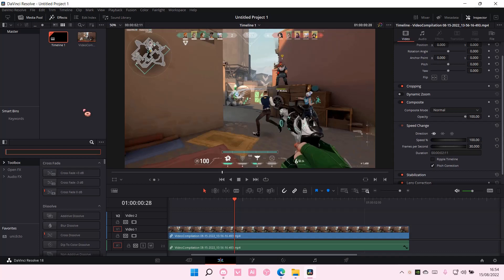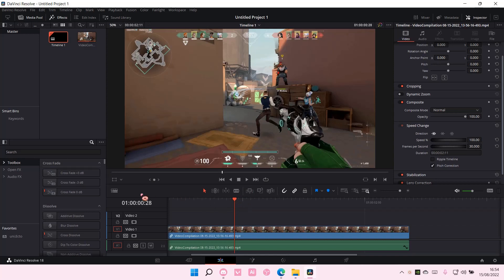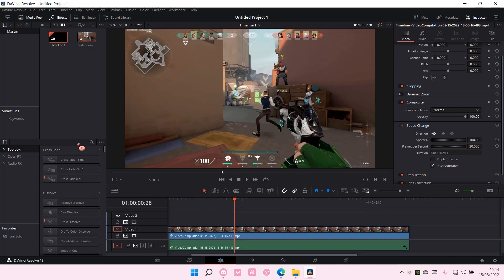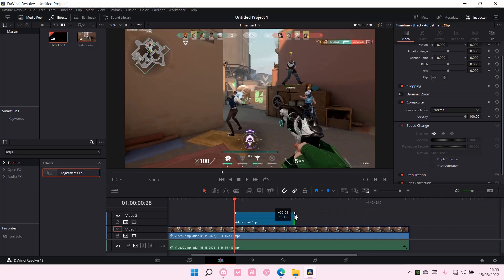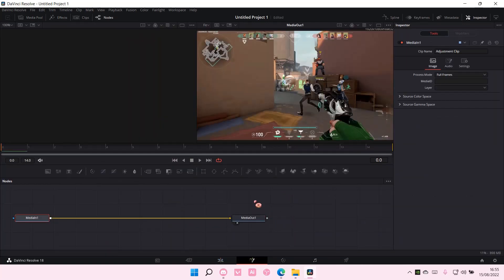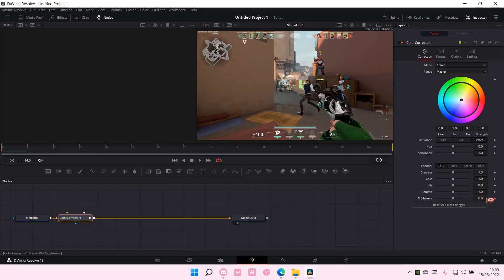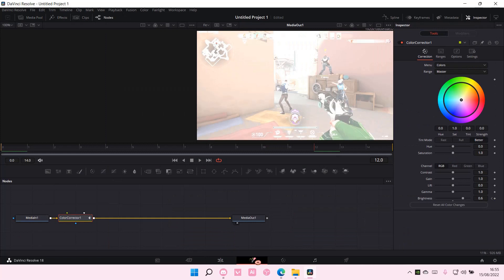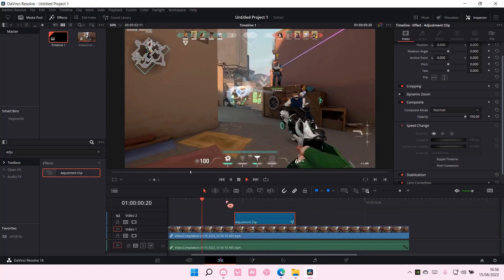How To Create Flash Effect In DaVinci Resolve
Want to create a flash effect in DaVinci Resolve? Here's how you can do that.